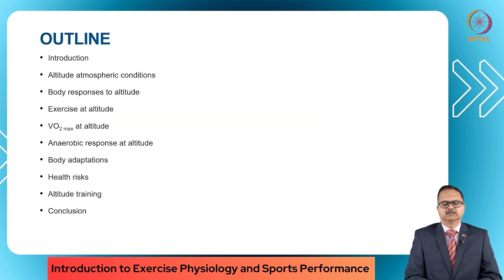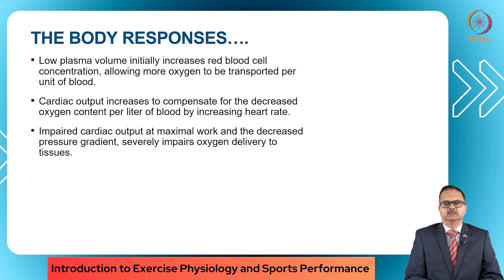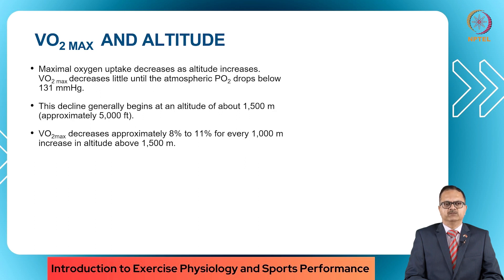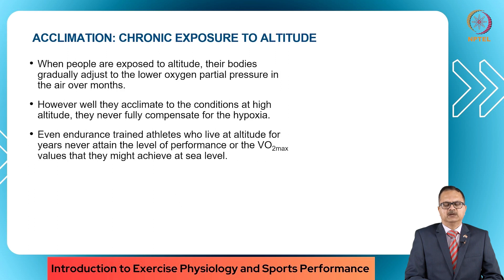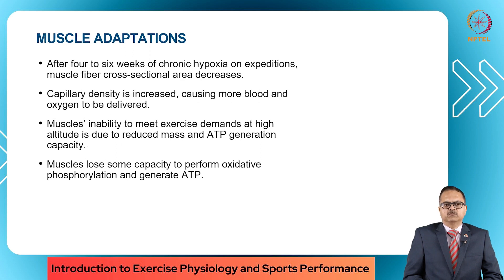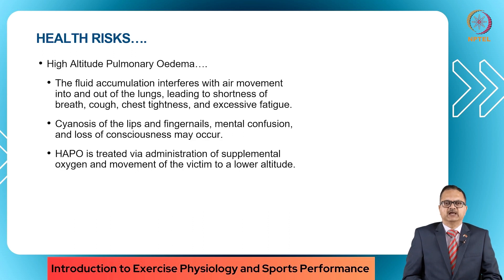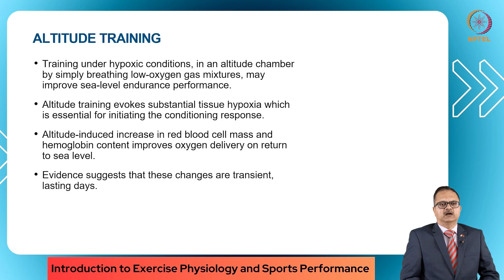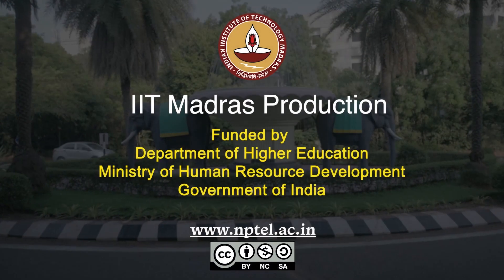30. Exercise and Sports performance at Altitude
Exercise and Sports performance at Altitude